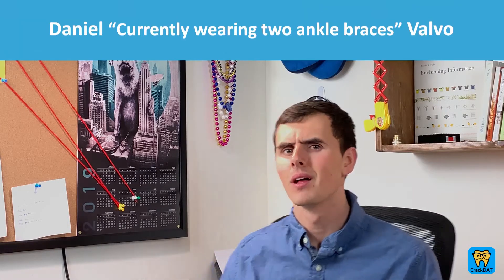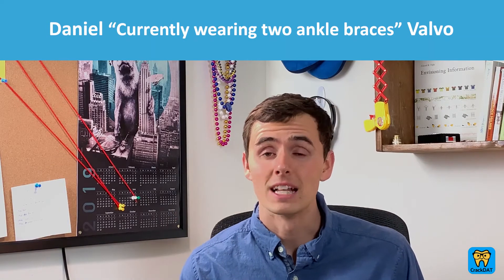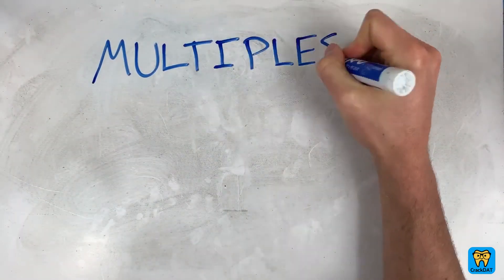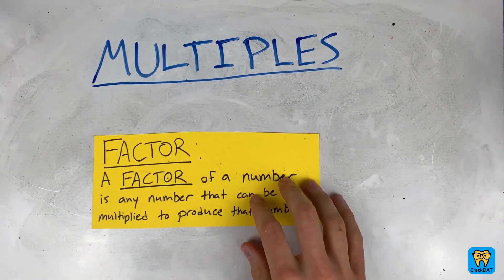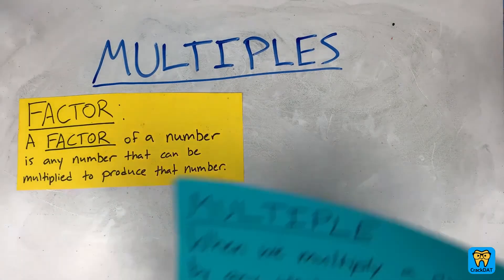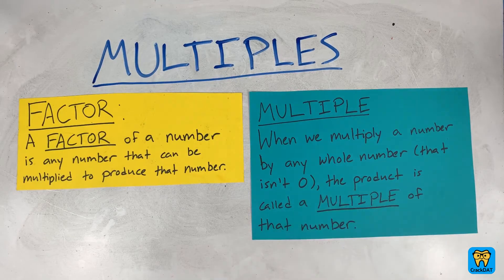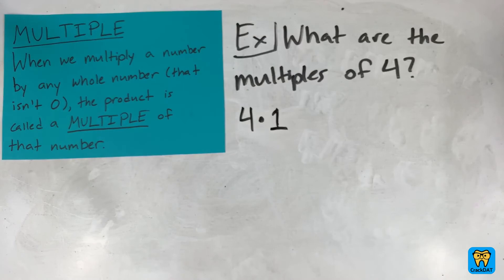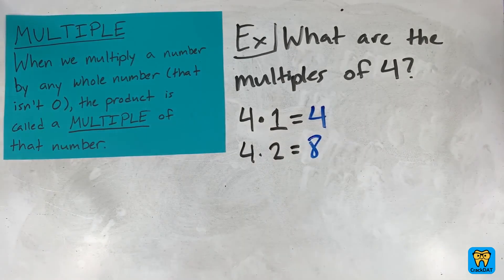DAT Exam Quantitative Reasoning Chapter 5 (CrackDAT.com)